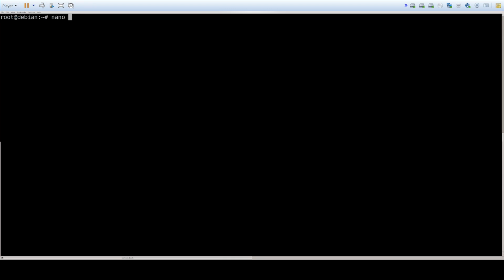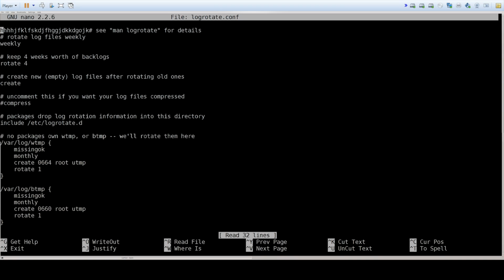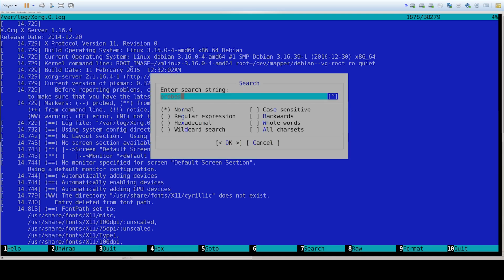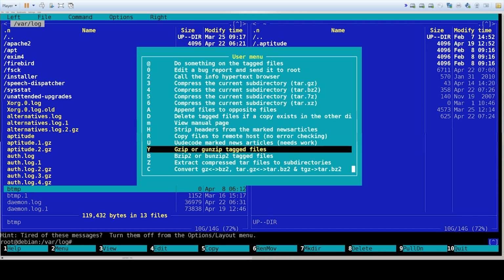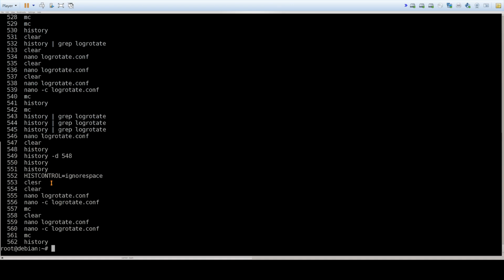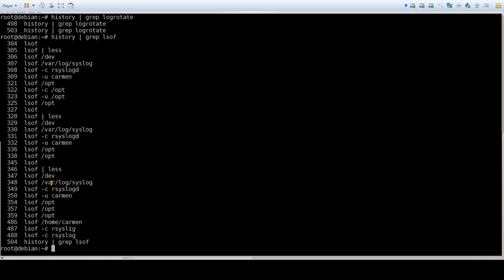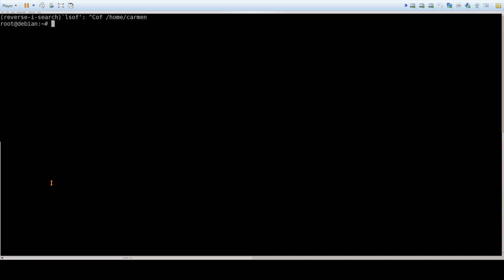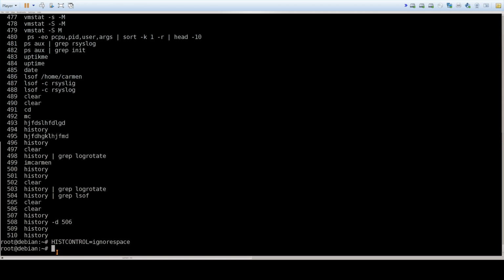Learn Linux Administration Through Practical Examples - Course Overview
Linux Tips: First steps into becoming a successful Linux server administrator by learning different Linux distributions